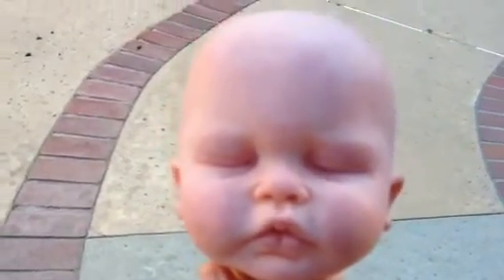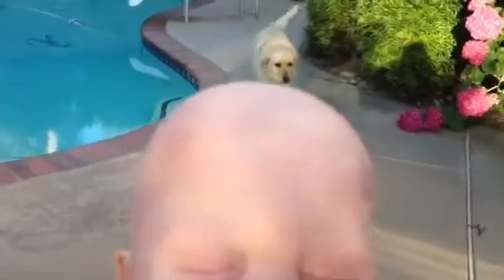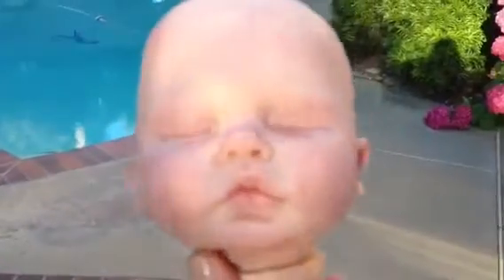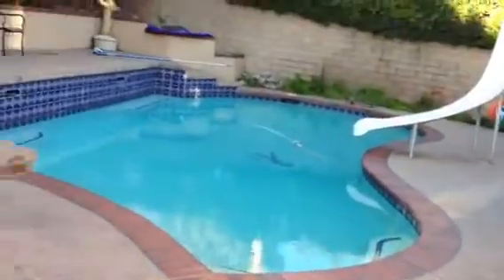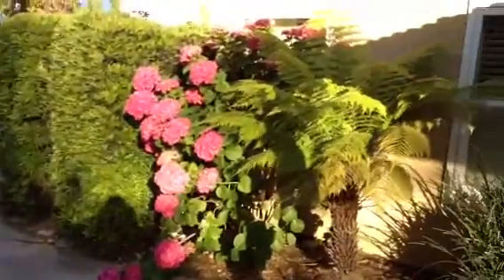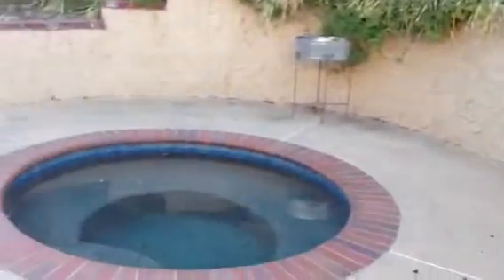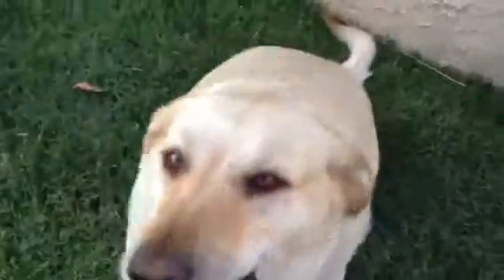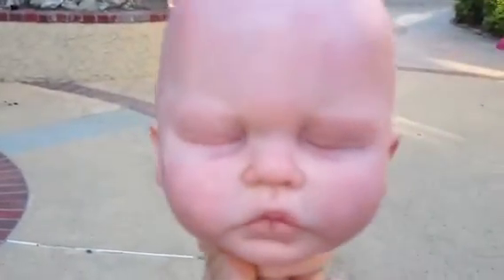For Betty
Doll